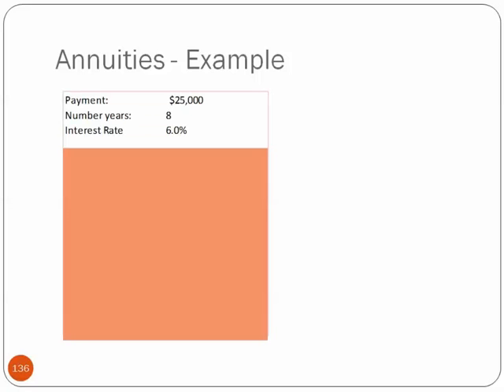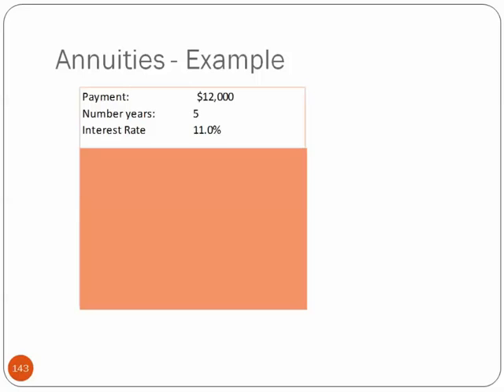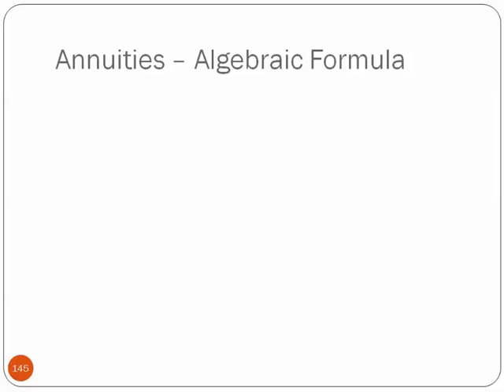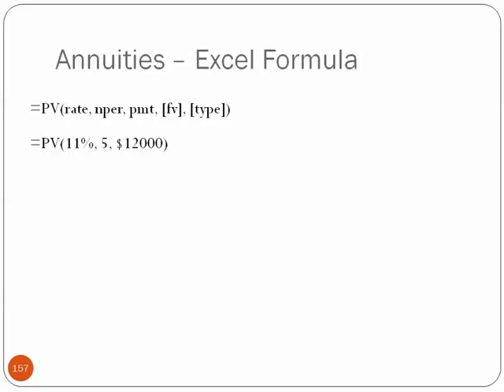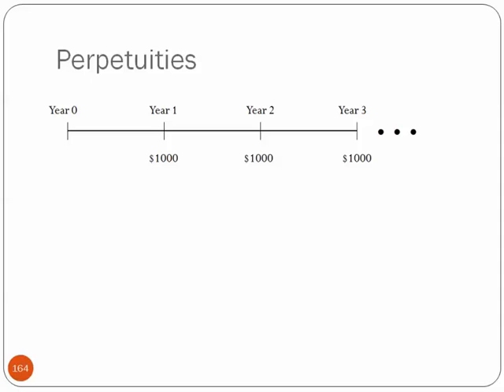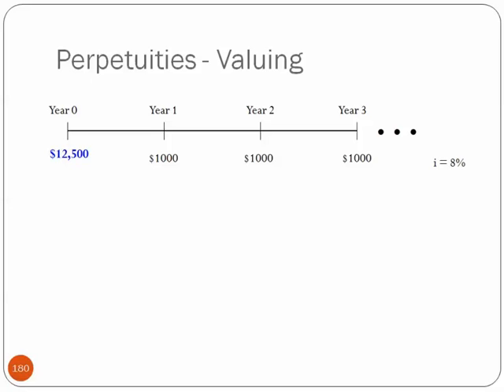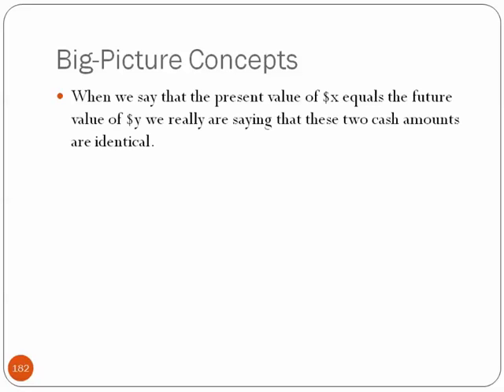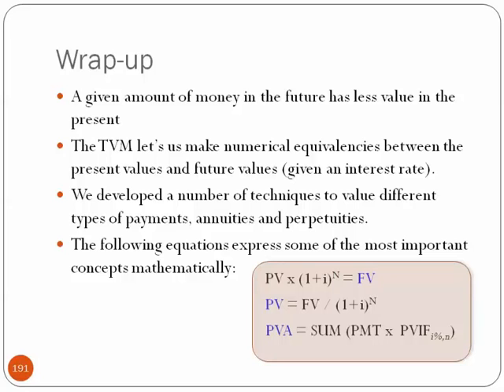TVM - Part 4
If you found this video helpful, click the below link to get some additional free study materials to help you succeed in your finance course!

Time Value of Money - Part 4
 - Perpetuity
 - Big picture
 - Wrap-up